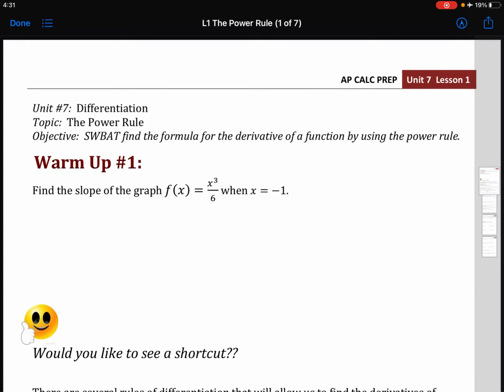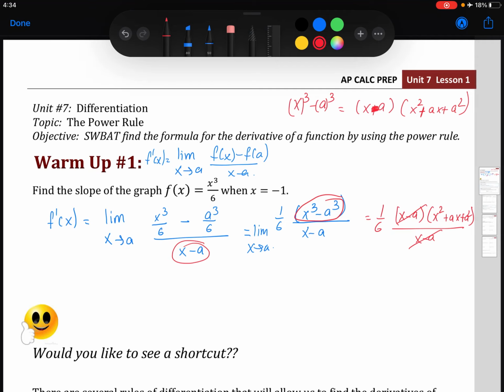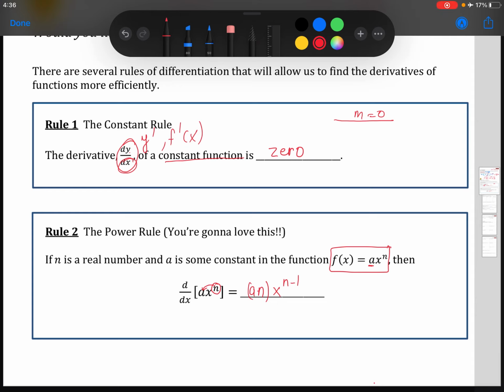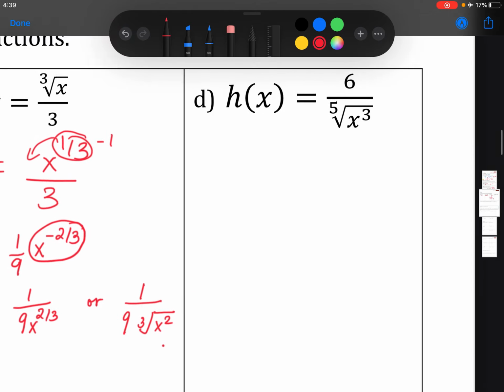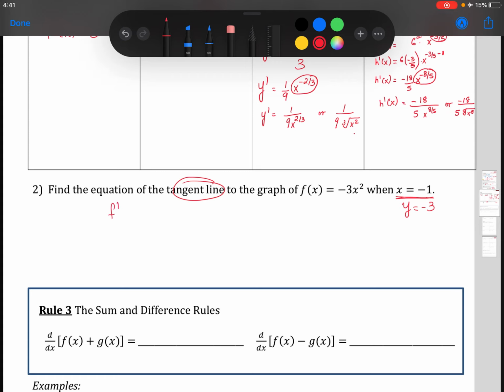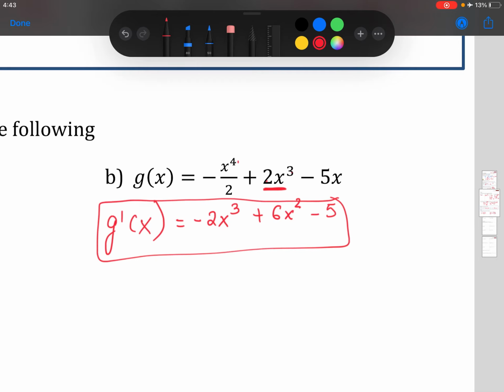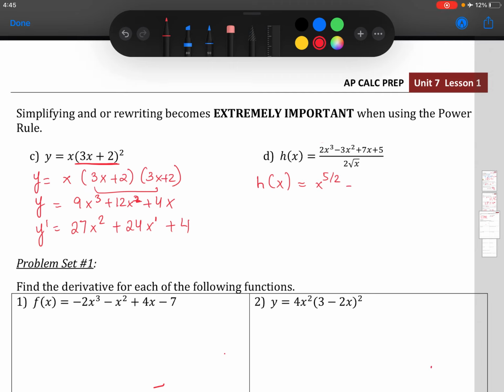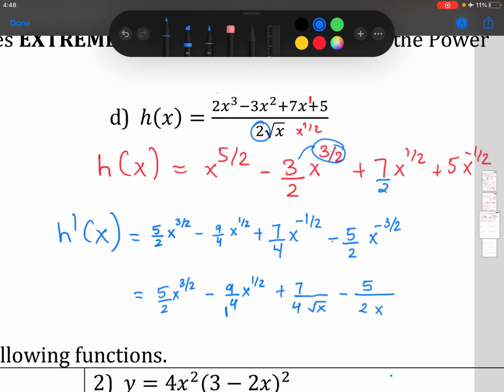Unit 7: Lesson 1- The Power Rule